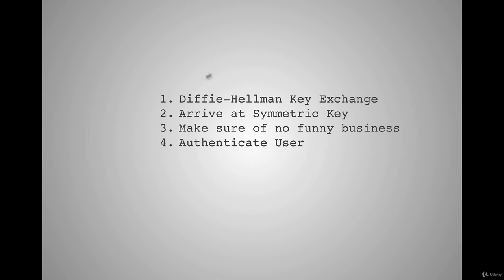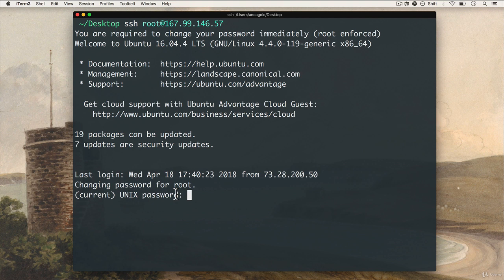2. SSH (9-14)(1)